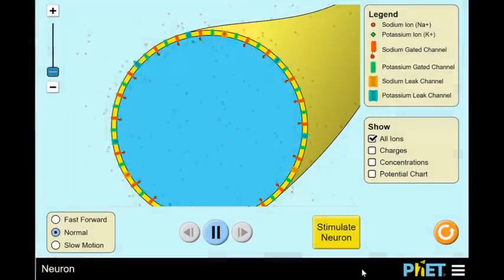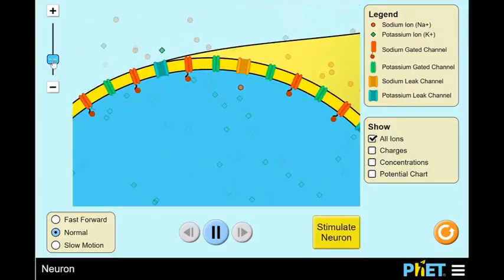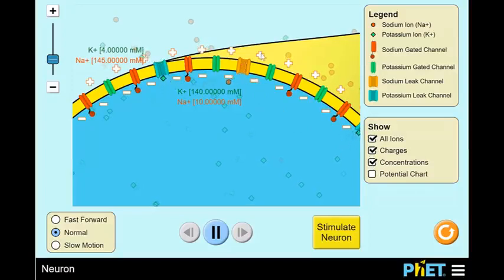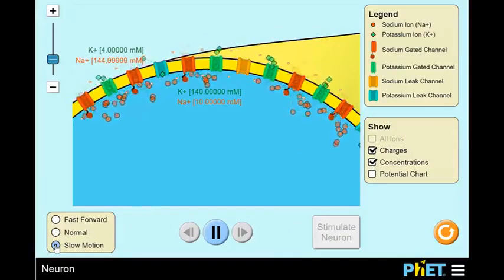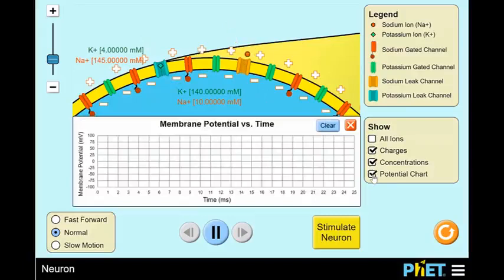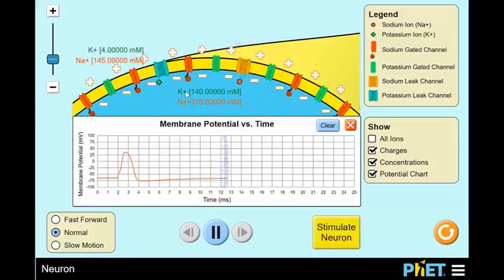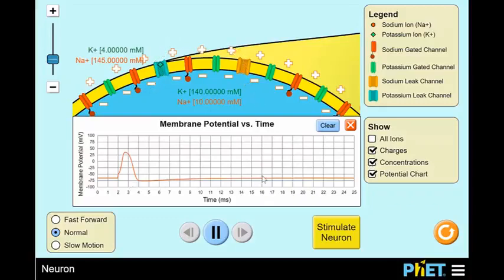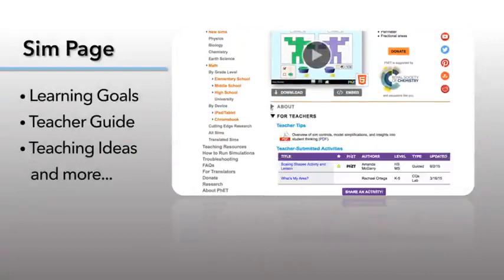Neuron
stimulatin neurons